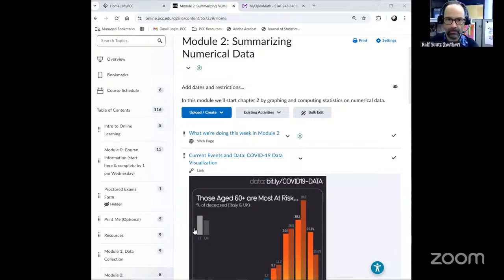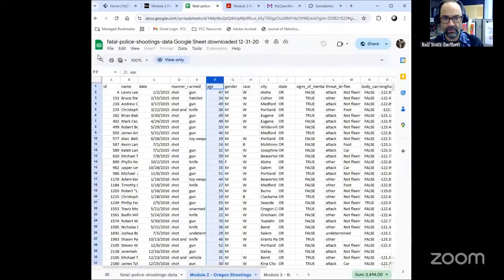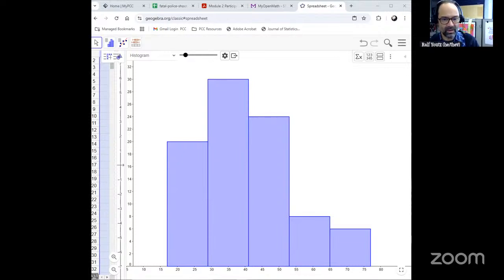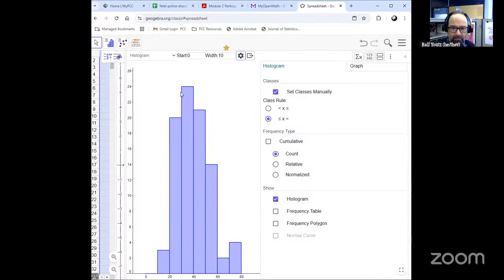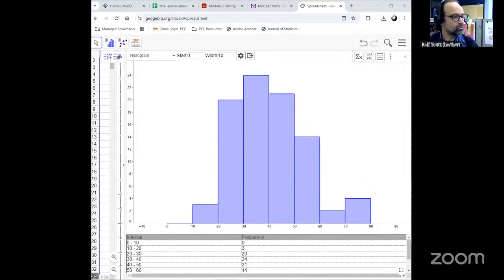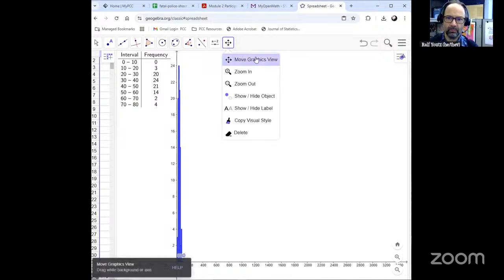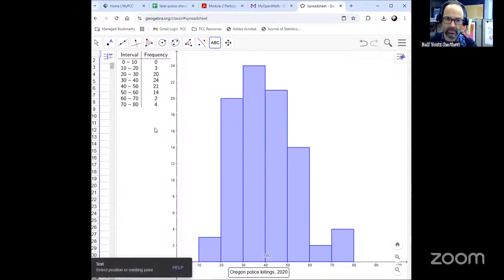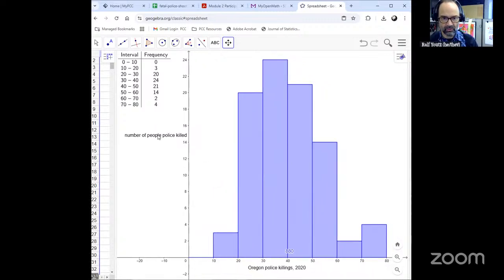Discussions: Geogebra Issues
student question: I can't figure out how to get the text box into the histogram plot correctly. I figured out that you can copy the histogram plot to the "graphics view" where there is a text box option, but from there I can't figure out how to rotate the text box (and I'm pretty sure this isn't the way that you're supposed to complete 3b from the practice worksheet for this week). I'm guessing that you're supposed to have the text box in the histogram view, but it is certainly not easy for me to figure out how to do this correctly. Any thoughts?

timestamps
1:02 question
4:01 making histogram in Geogebra
6:39 histogram settings
8:23 labeling a histogram after exporting (short version)
9:23 labeling a histogram in graphics view (long version that shows Ralf doesn't usually do this, though Ralf does his best to figure it out as he goes)